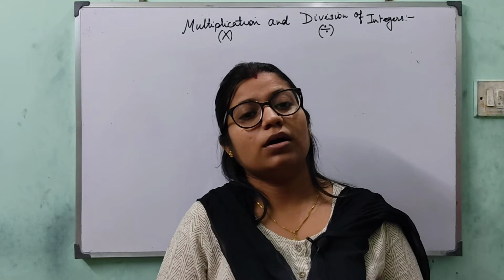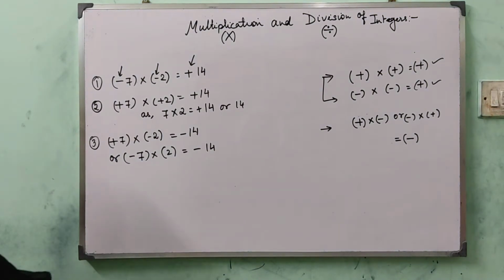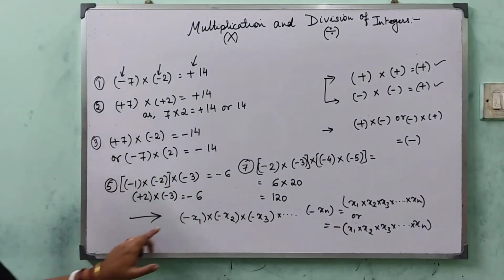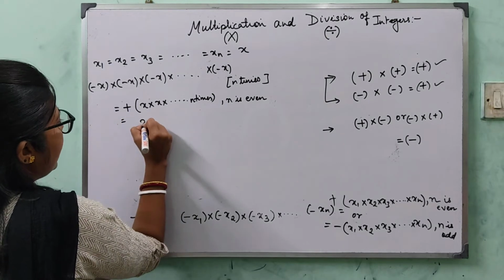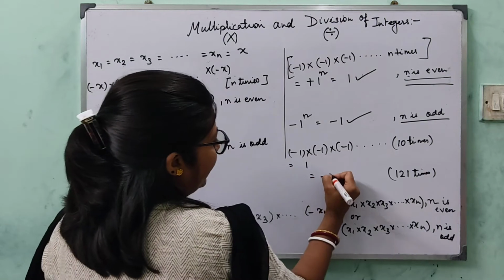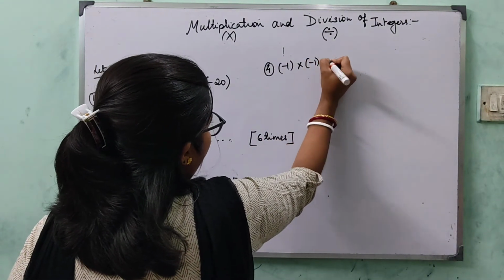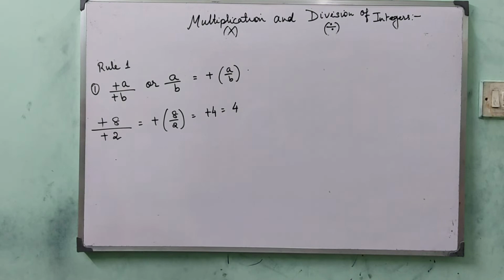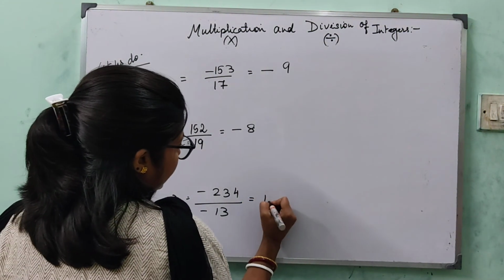Multiplication and Division of integers | Class 6 | Class 7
Hi

About This Video :  Multiplication and division are both sides of the same coin.. the video consists of the basic funda to make this concept clear using examples. The rules are explained clearly and using the rules logic to find products of more integers is done.